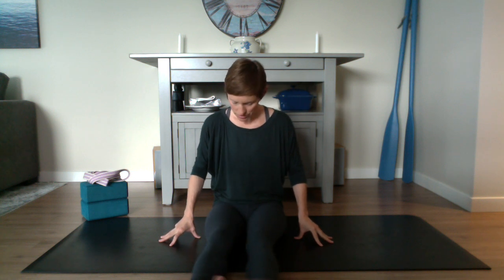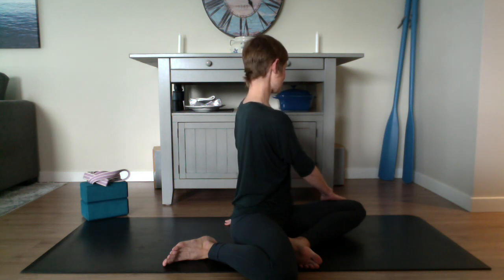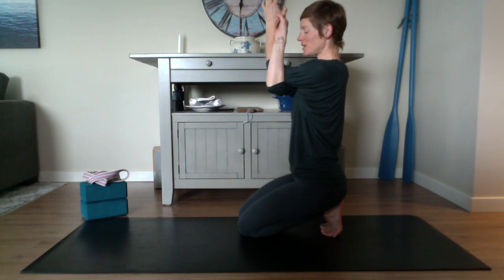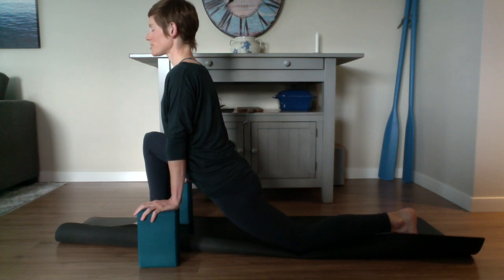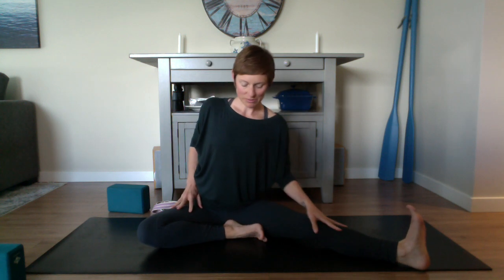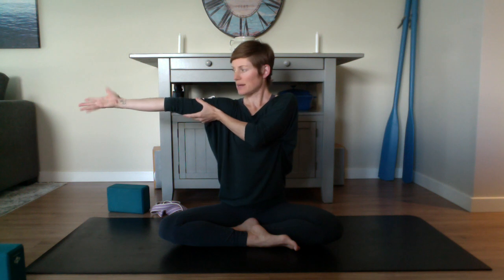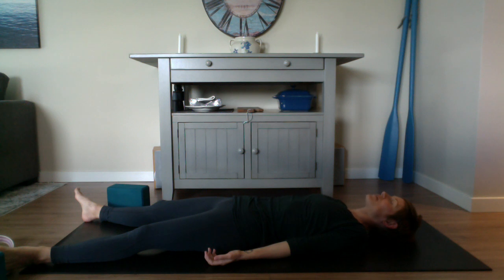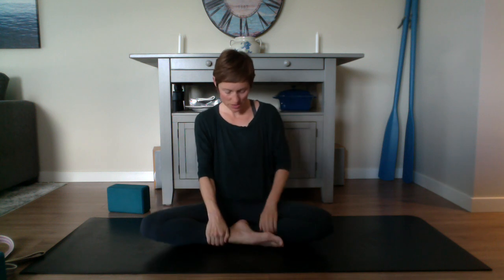Head to toes Hatha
Enjoy this beginner friendly whole body practice for all those tight spots. Includes grounding and stabilizing pranayama and a nice long shavasana to let it all soak in. If you would like to make a donation, I would gratefully accept your tip